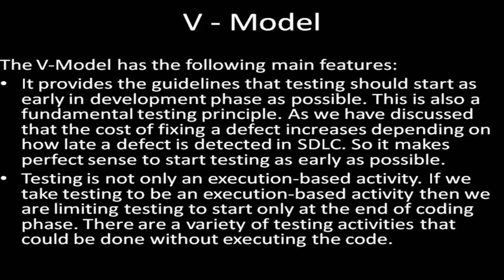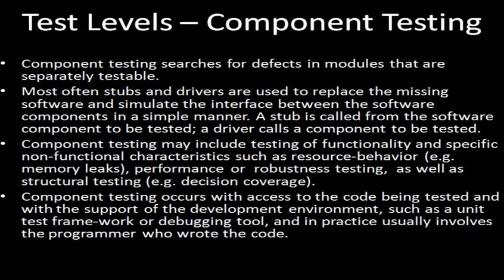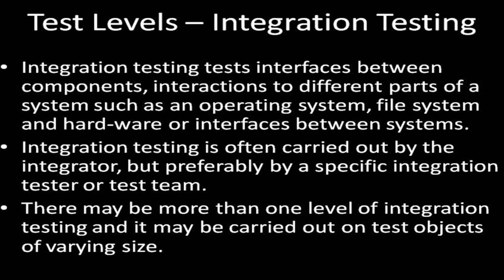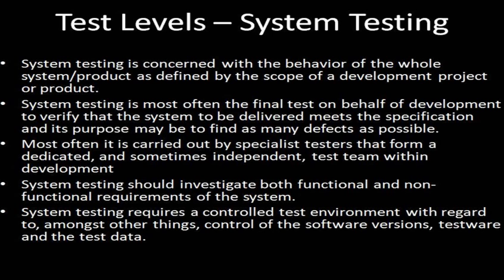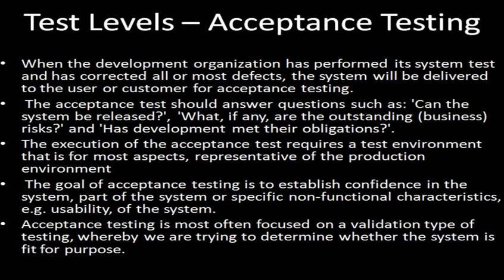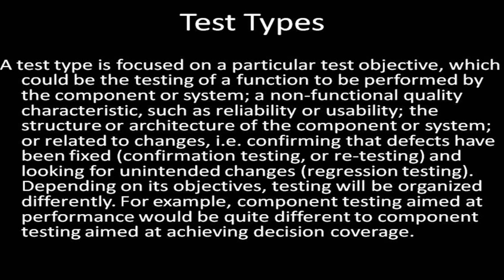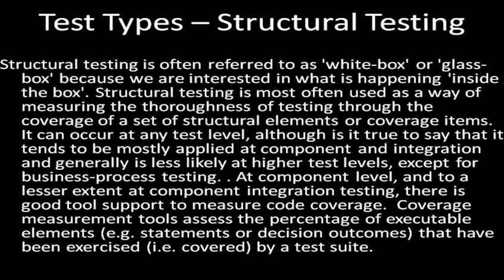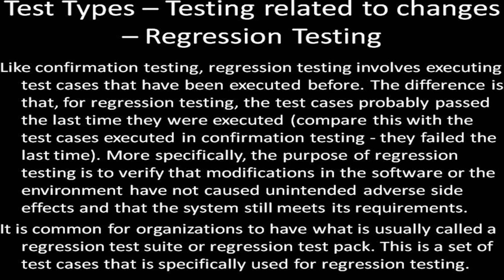Manual Testing Chapter 2